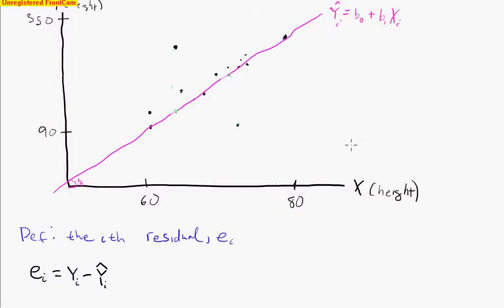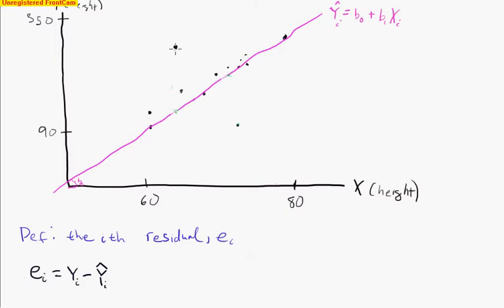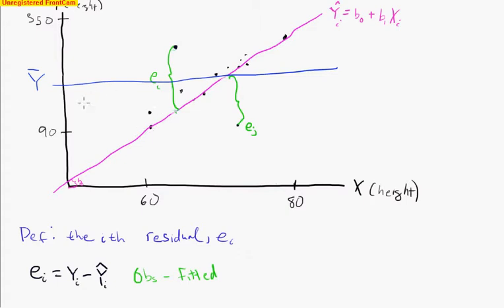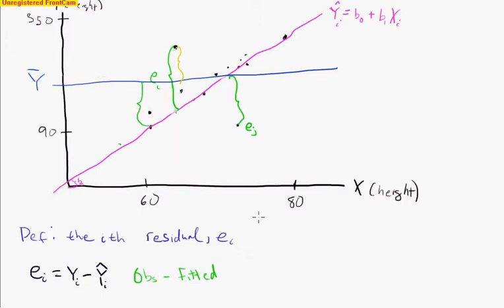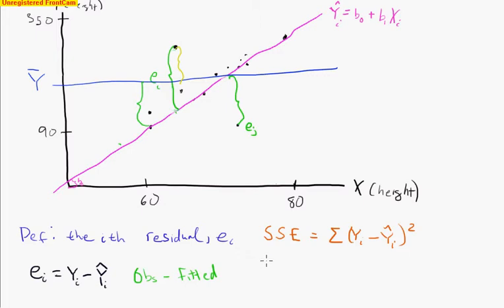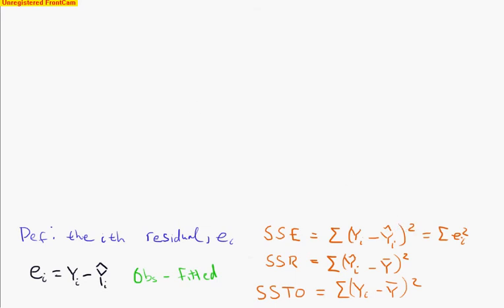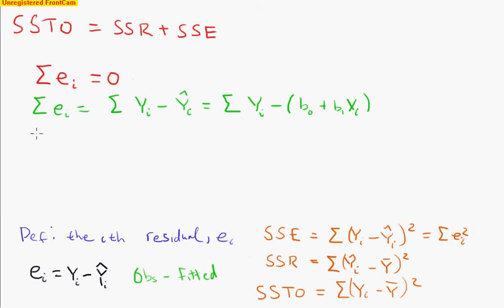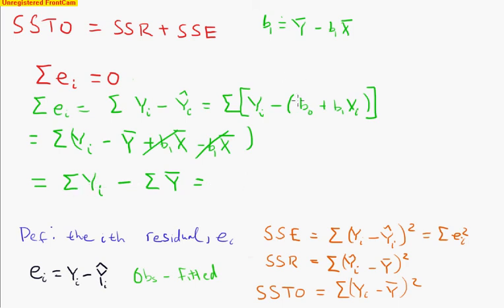Simple Linear Regression (Part VI)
Least squares estimators in a real situation. Intro to SSR, SSTO, SSE